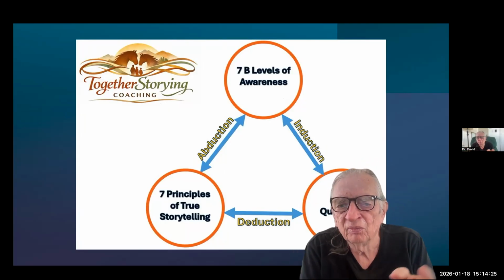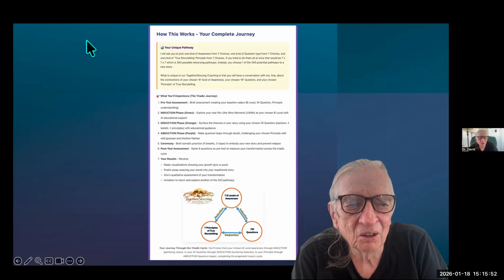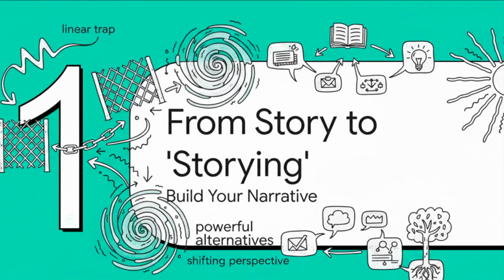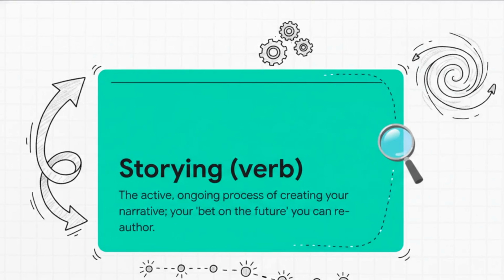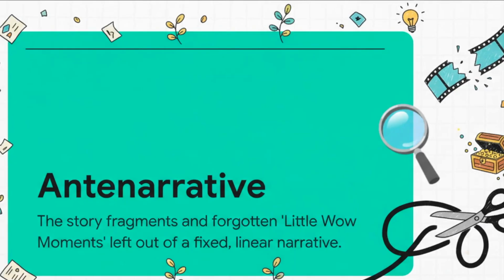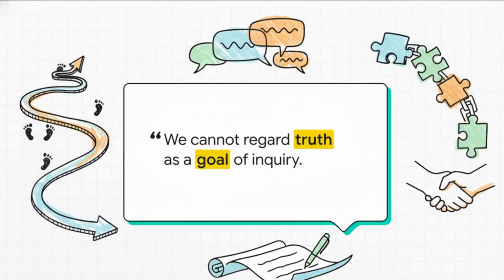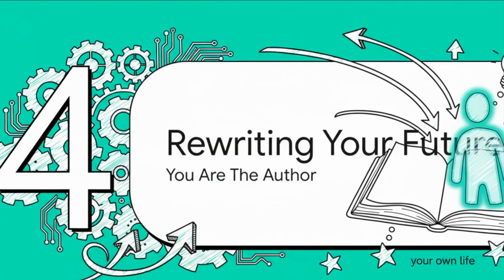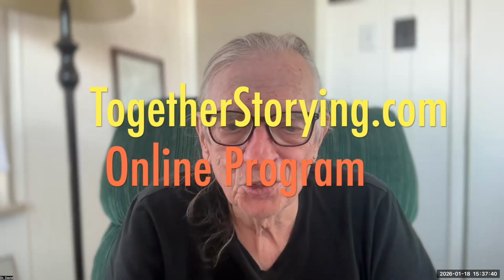🎖️10 min How use the WRITE YOUR STORY online software?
The three core components of Free software  online to Rewrite your Story in 7 x 7 x7 pragmatic method are:
1. The 7 Levels of Awareness (The 7 Bs): This serves as the starting point, helping users identify the fragmented antenarrative moments that exist prior to a coherent story.
2. The 7 W Questions: These are critical prompts used to interrogate the facts, assumptions, and composition of an existing story, opening it up to reinterpretation.
3. The 7 Principles of True Storytelling: These serve as guiding principles for the re-authoring process, ensuring the newly created stories are empowering and authentic.
This Software is an Integration of Classical Pragmatist Methods
Boje’s framework is deeply rooted in pragmatist philosophy. It explicitly operationalizes Charles Sanders Peirce’s self-correcting inquiry cycle of Induction, Deduction, and Abduction. Users are prompted to gather "Little Wow Moments" as inductive cases, make deductive inferences about their story's theory, and use abductive intuition to question the relationship between principles and their own awareness. Furthermore, the framework’s overarching goal is to generate the kind of "Social Hope" championed by Jane Addams through community-based action and to embody John Dewey’s challenge to the "Quest for Certainty" by embracing fallibility and continuous inquiry.
With the mechanics of Boje's framework established, it is now possible to critically situate his contributions within the broader pragmatist tradition and evaluate its unique position.

The framework fundamentally rejects traditional, linear narrative structures—specifically the Beginning-Middle-End (BME) model—in favor of "storying" as an active, ongoing verb.
The core of the methodology is an "antenarrative turn," which focuses on the antecedents and "Little Wow Moments" that precede a fully formed story. This is operationalized through a 7x7x7 process where participants engage with 7 Levels of Awareness, 7 W Questions, and 7 Principles of True Storytelling. This process integrates Charles Sanders Peirce's inquiry methods of Induction, Deduction, and Abduction, creating a self-correcting cycle for revising opinions and principles.
Intellectually, TogetherStorying is rooted in the work of pragmatist thinkers, including C.S. Peirce, John Dewey, Jane Addams, and Richard Rorty. It explicitly critiques the dualisms of classical Western philosophy (e.g., Appearance-Reality, Matter-Mind) as impediments to progress. The framework is implemented through both live coaching and a "smart intelligence" software tool designed to help users re-author their personal stories in a practical and empowering manner. see longer video with complete instructions at this

References
Boje, D. M. (2026). Seven Levels of TogetherStorying. In press.

Boje, D., & Rosile, G. A. (2020). How to use conversational storytelling interviews for your dissertation. NY: Edward Elgar Publishing.

Larsen, J., Boje, D. M., & Bruun, L. (2020). True storytelling: Seven principles for an ethical and sustainable change-management strategy. London/NY: Routledge.